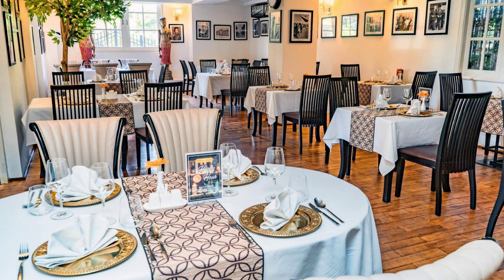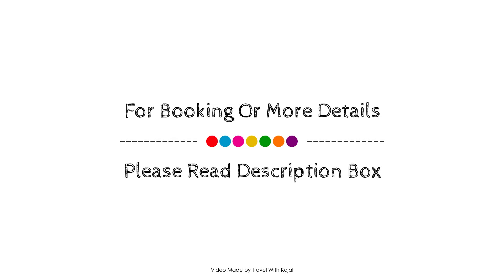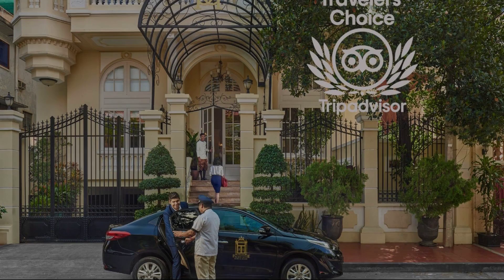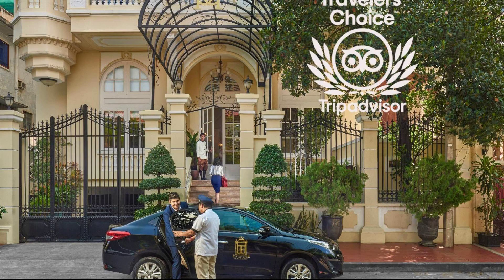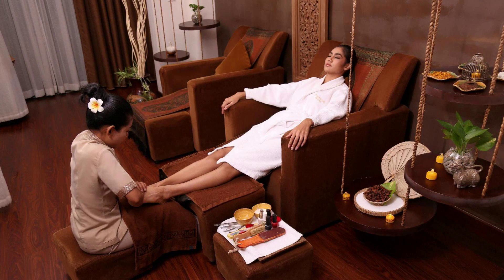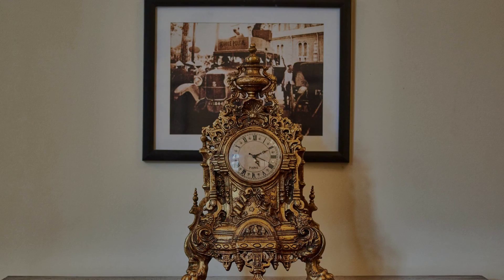Palace Gate Hotel & Residence, Phnom Penh, Cambodia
About Property:
Ideally located in the prime touristic area of Sangkat Chakto Mukh, Chateau The Meliya Hotel & Apartment promises a relaxing and wonderful visit. The hotel offers a high standard of service and amenities to suit the individual needs of all travelers. Free Wi-Fi in all rooms, 24-hour security, daily housekeeping, fireplace, private check in/check out are there for guest's enjoyment. Guestrooms are fitted with all the amenities you need for a good night's sleep. In some of the rooms, guests can find television LCD/plasma screen, mirror, towels, internet access – wireless, internet access – wireless (complimentary). Recuperate from a full day of sightseeing in the comfort of your room or take advantage of the hotel's recreational facilities, including fitness center, indoor pool. For reliable service and professional staff, Chateau The Meliya Hotel & Apartment caters to your needs.
Searching For
1. Palace Gate Hotel & Residence - Phnom Penh
2. Palace Gate Hotel & Residence - Phnom Penh Virtual Tour
3. Palace Gate Hotel & Residence - Phnom Penh Rooms
4. Palace Gate Hotel & Residence - Phnom Penh Amenities
5. Palace Gate Hotel & Residence - Phnom Penh Videos
6. Palace Gate Hotel & Residence - Phnom Penh Offers
7. Palace Gate Hotel & Residence - Phnom Penh Deals
Audio Credit:
Track Title: Blank Slate
Artist: VYEN